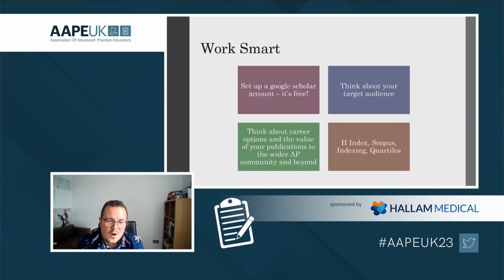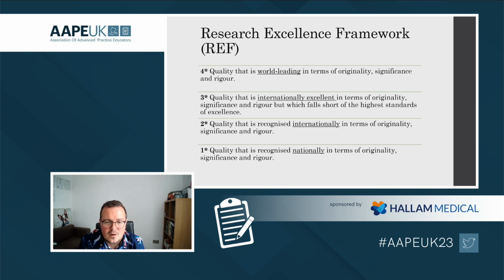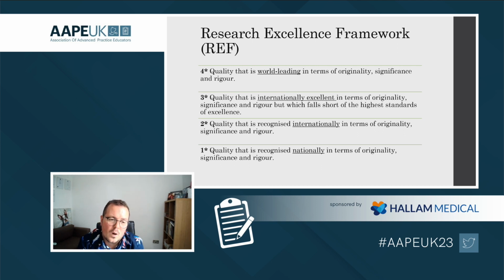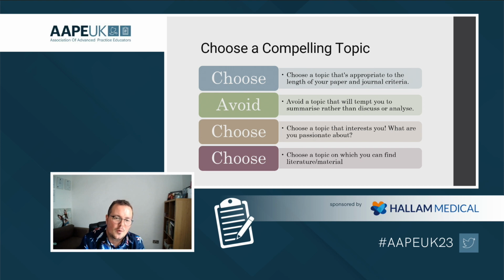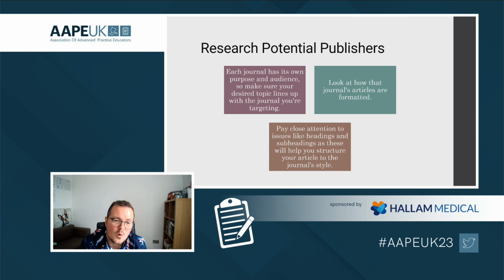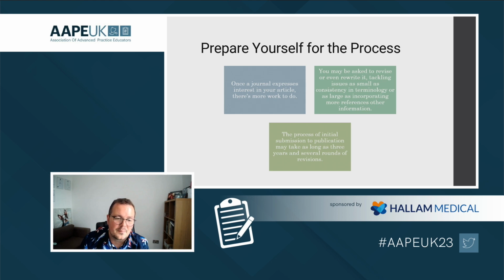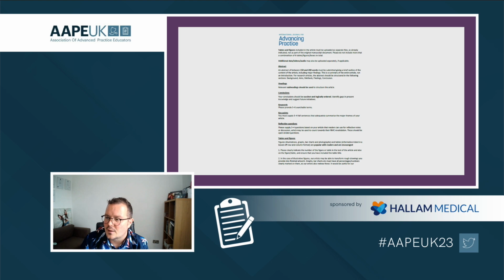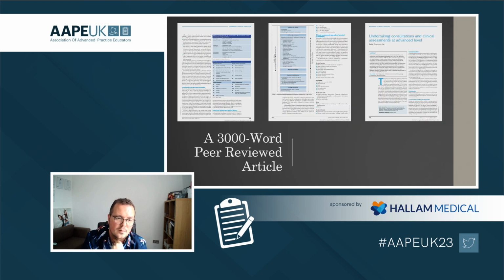AAPE UK Conference 2023 – Session 7